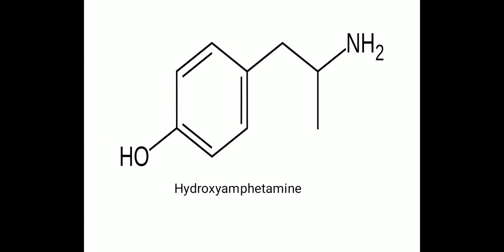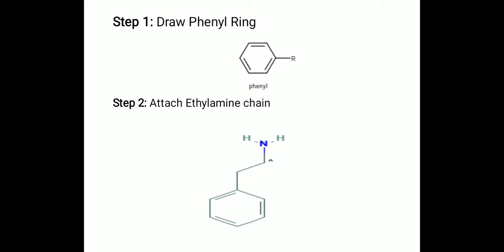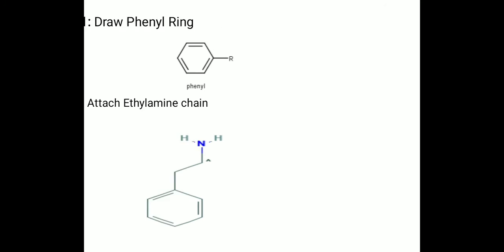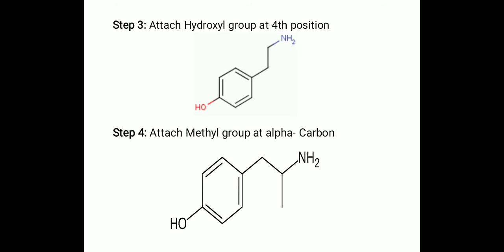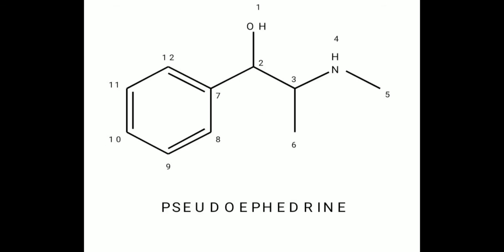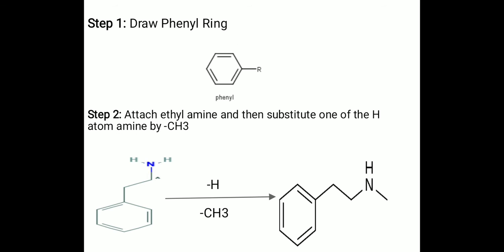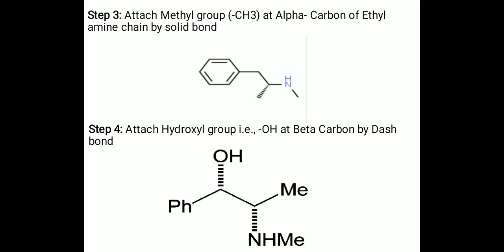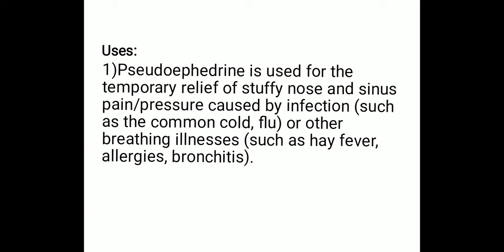mnemonic of hydroxyamphetamine and pseudoephedrine by Mr. Somadatta Chaudhari